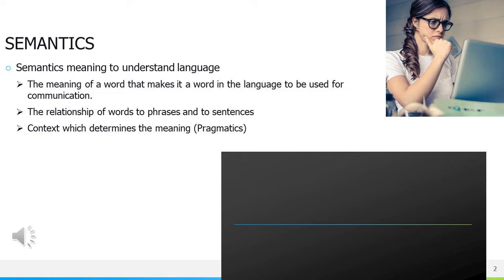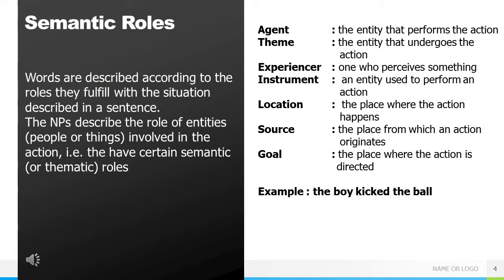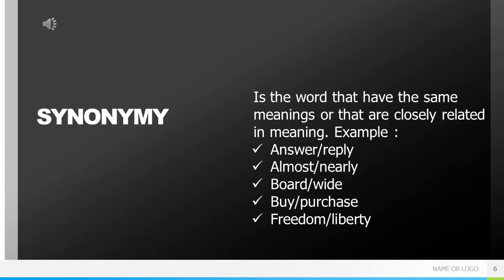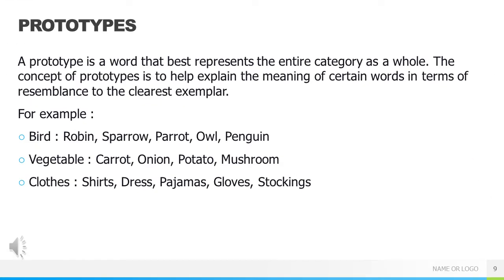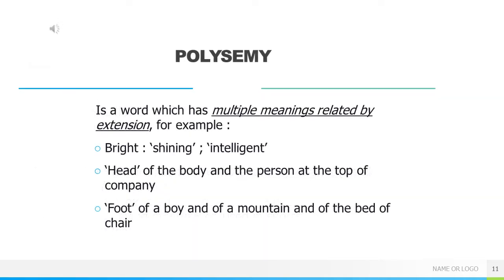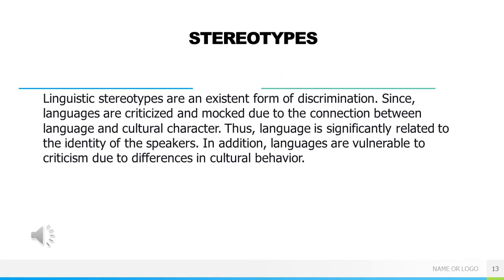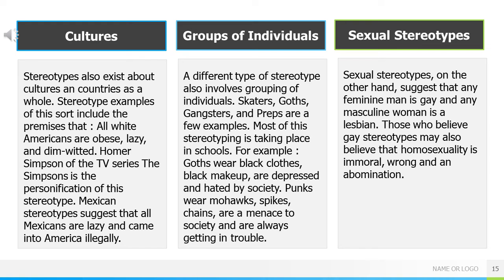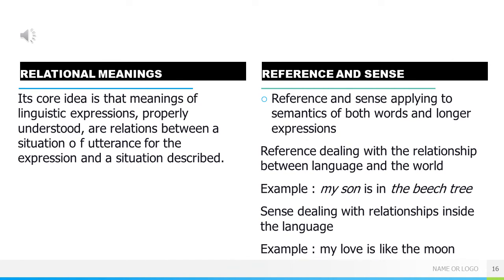Linguistic chapter 9 : Semantics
This video is a semantics material for subject introduction linguistic.

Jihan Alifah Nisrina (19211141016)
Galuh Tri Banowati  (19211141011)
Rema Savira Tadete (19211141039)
Class A